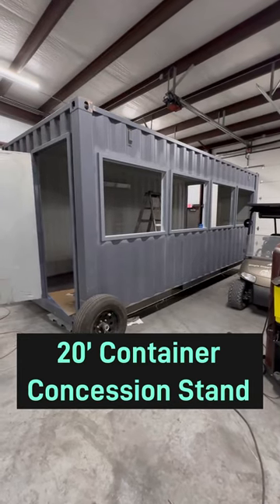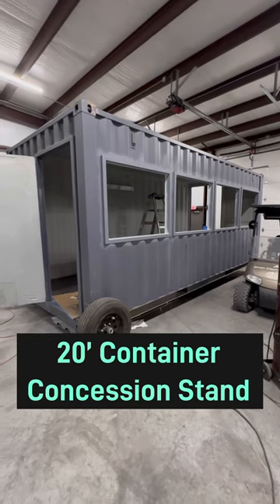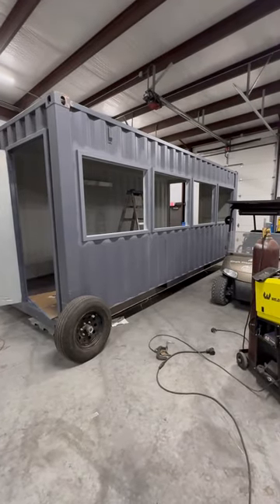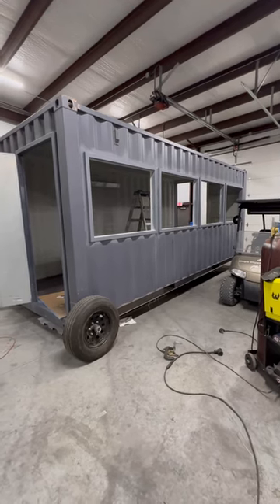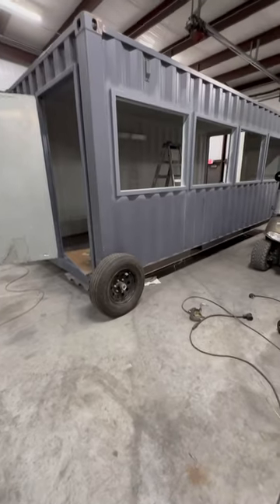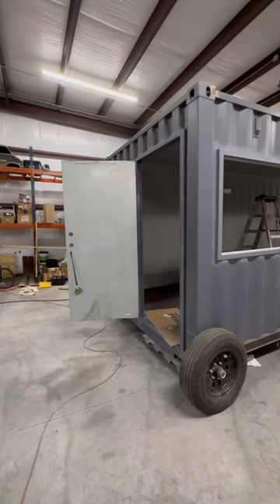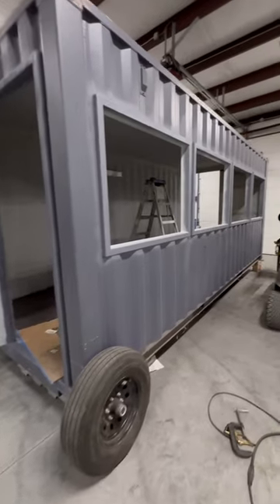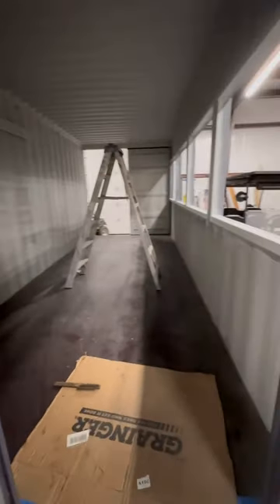20’ Shipping Container Concession Stand.